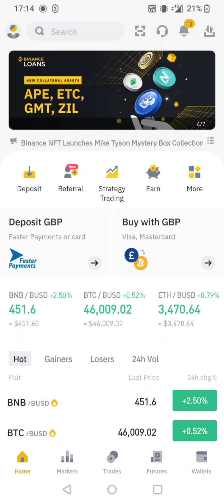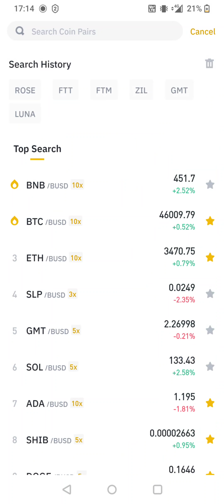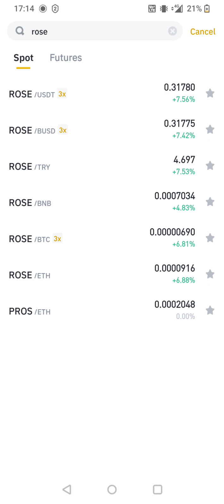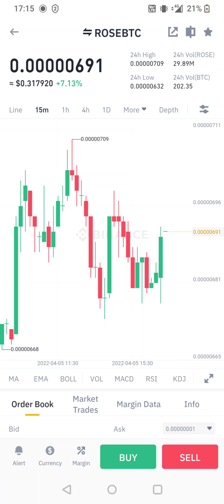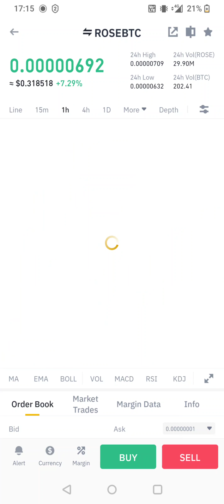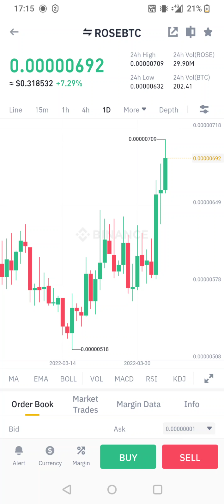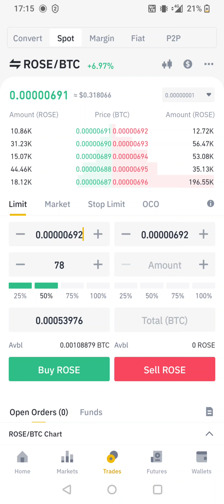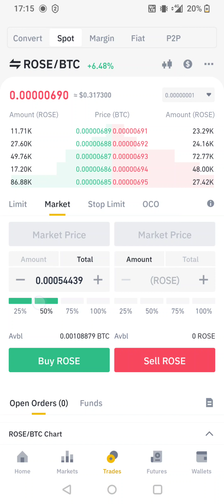How to buy rose 🌹oasis network 👍🔔💬